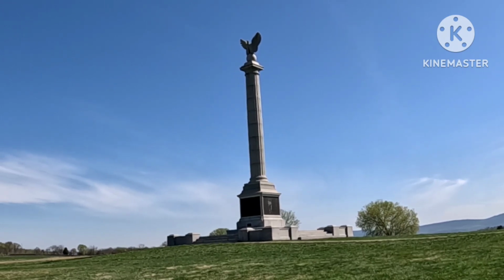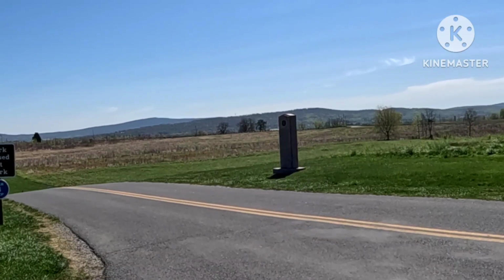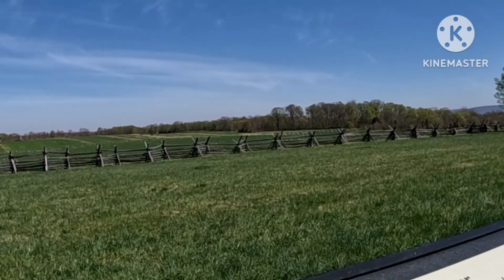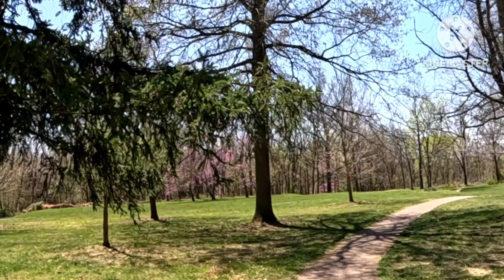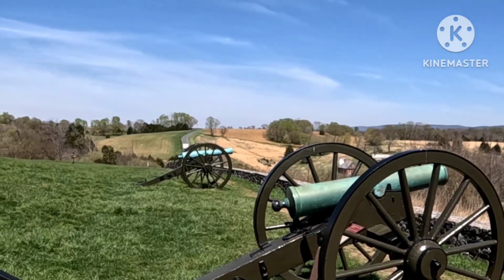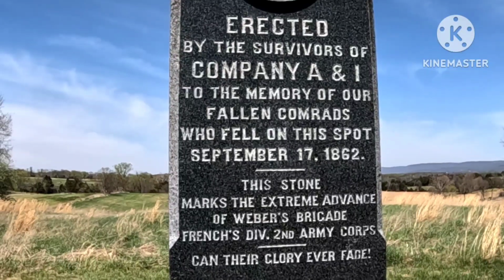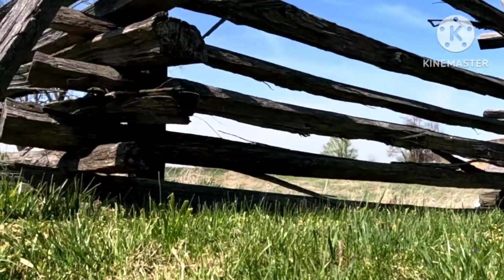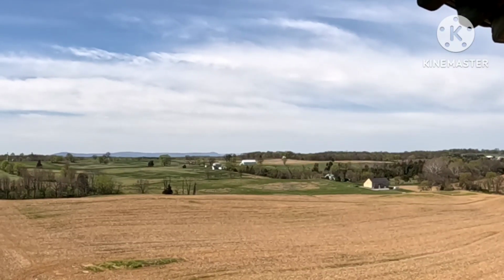Battle of Antietam or Sharpsburg, Sharpsburg, Maryland.